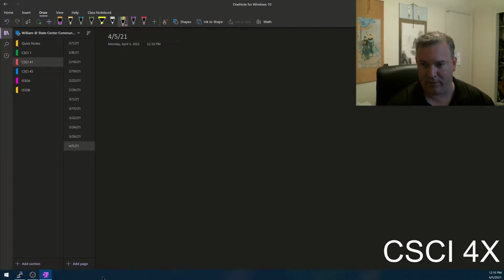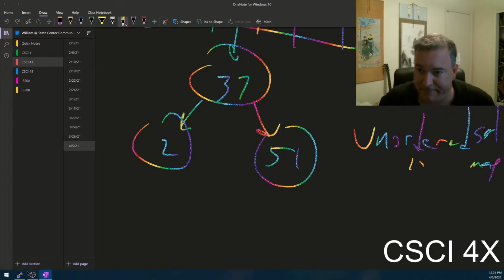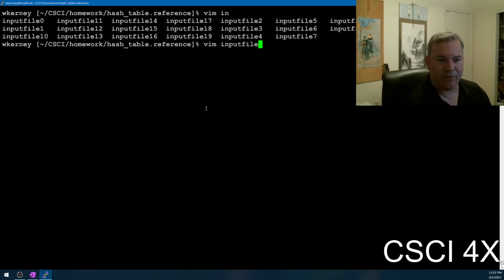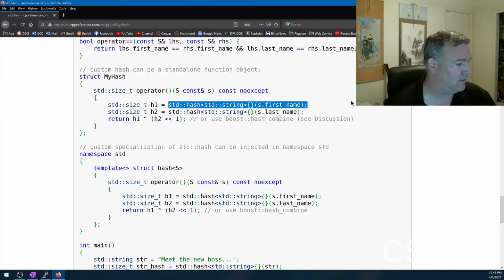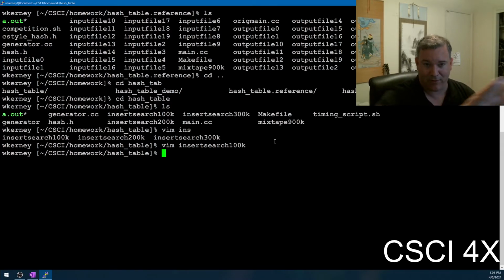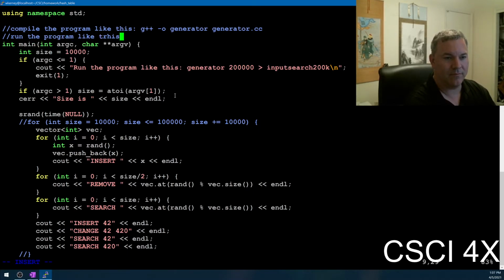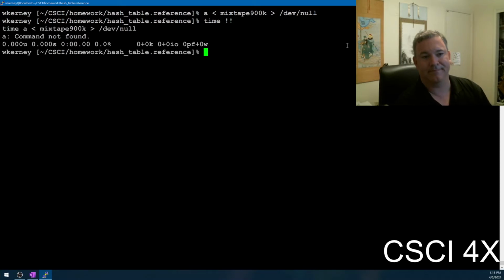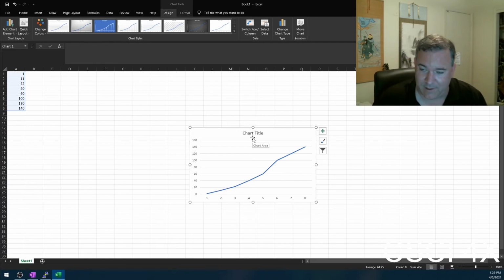Week 13 Day 1 - Hash Tables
Today we went over two types of hash tables:
1) Linear Probing
2) Chaining (with BSTs)

I went through the theory on how they worked, and talked a bit about the code you'll write in class. The next class will go over a better way of doing it than the basic way shown here.

After that we talked about benchmarking code. Benchmarking is really important in computer science (it's the science in computer science) and is ultimately the only way to answer the question of if your code will run faster one way versus another. For a lot of complicated questions about performance in computer science, an experienced person will answer, "Benchmark the code and find out." We did a lot of this in grad school, exploring which techniques in computer science yielded faster run times.

While you could run the hundreds of test cases by hand, a much much better way is to use a shell script to feed a set of input files into your program, so I went over how timing_script.sh (an example timing script using shell scripting) worked, and also how to make input files to begin with using the generator.cc file which you can modify to your heart's content.

As with all things, the more UNIX knowledge you have the better off your life will be.